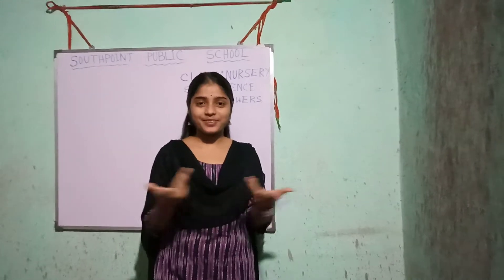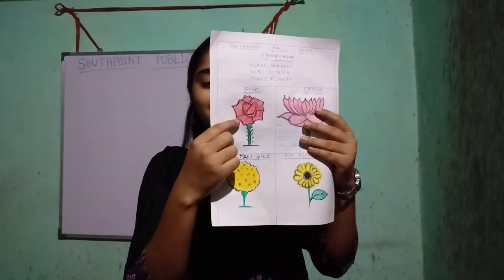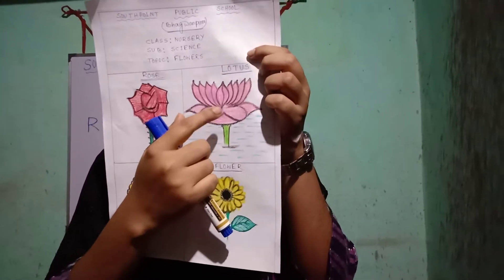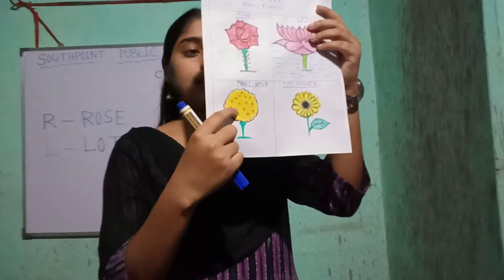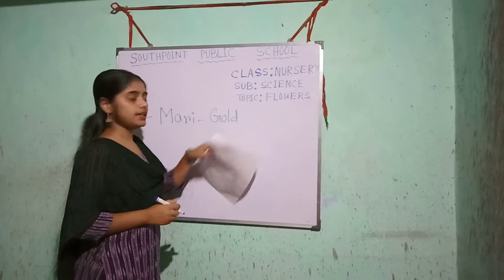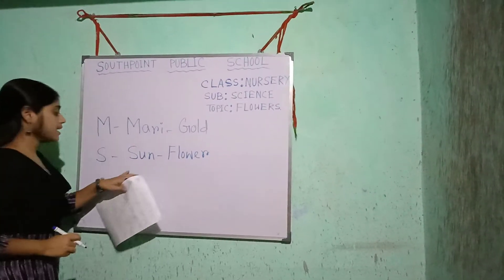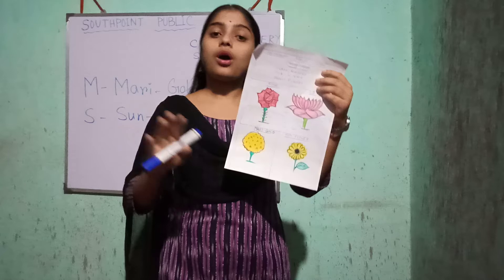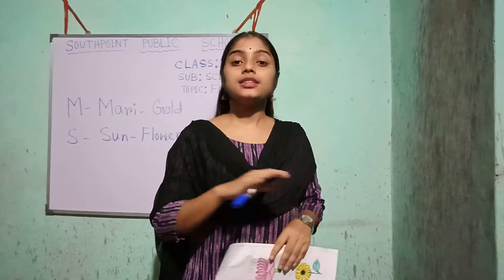The science class for Nursery students...🤗🤗🤗 (Sub: Science,,, Topic : Name of some Flowers...)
Through this class students will be able to learn about some flowers...🌻🌹